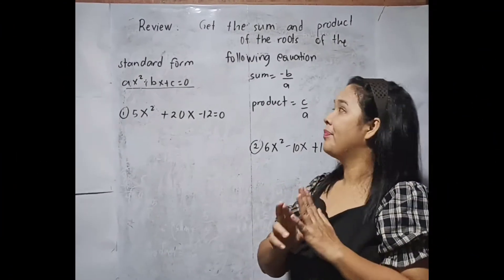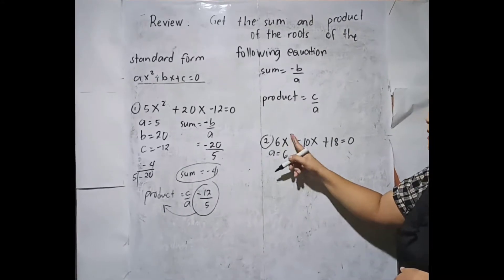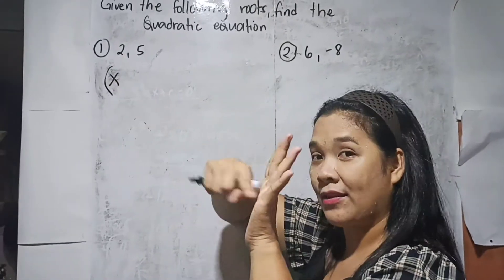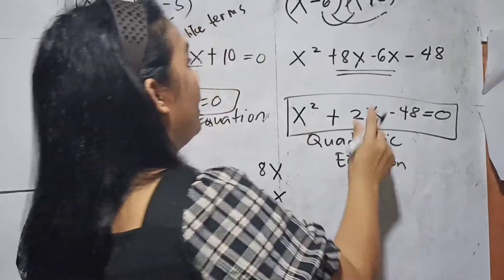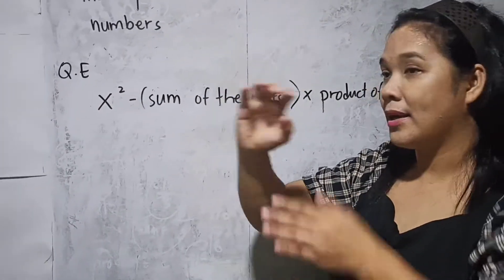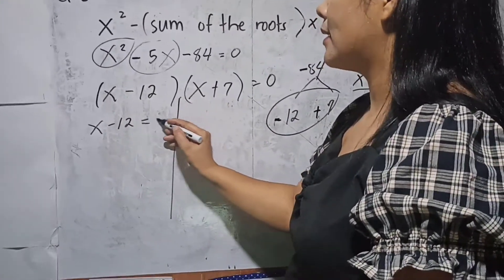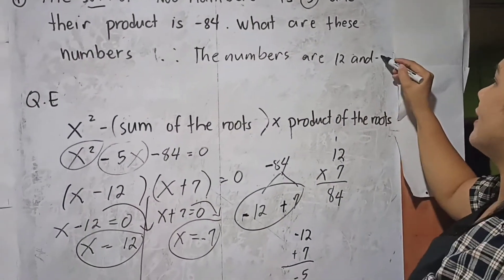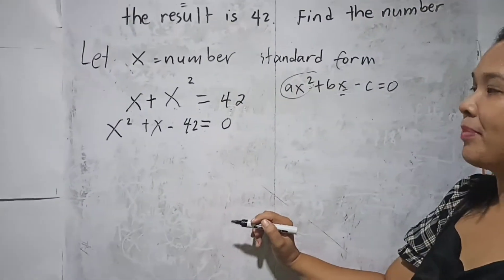Math 9 Week 4 | By Teacher Leah with Sign Language